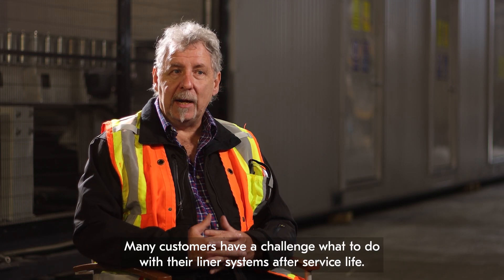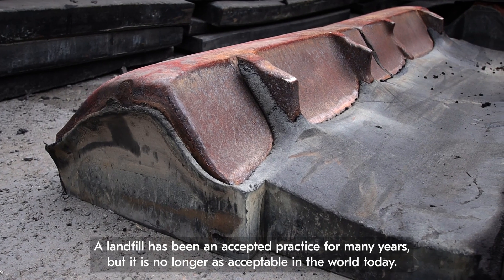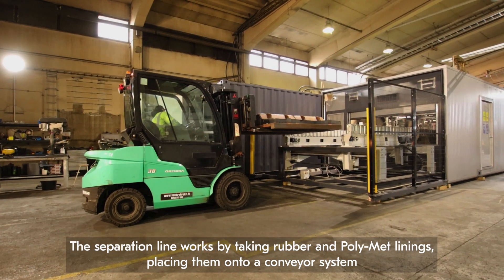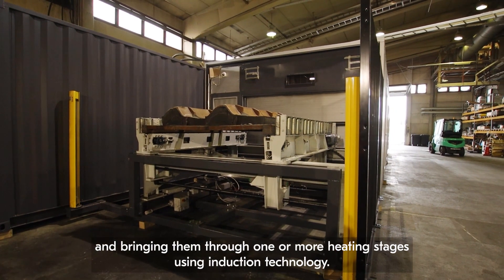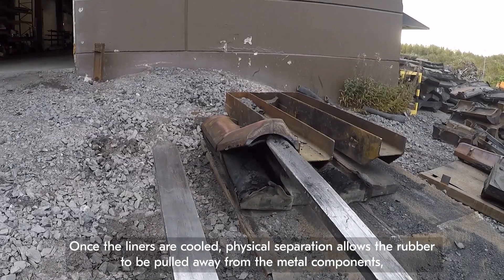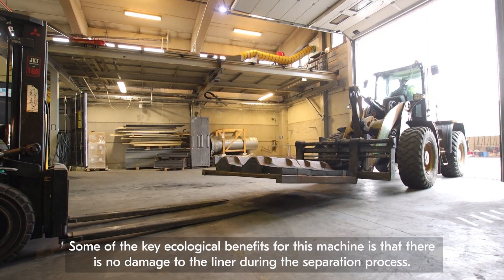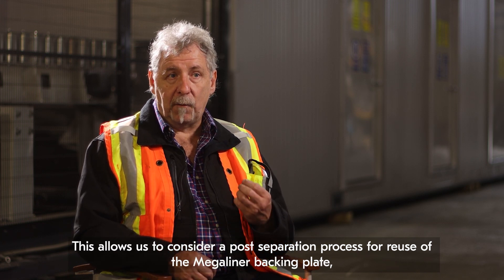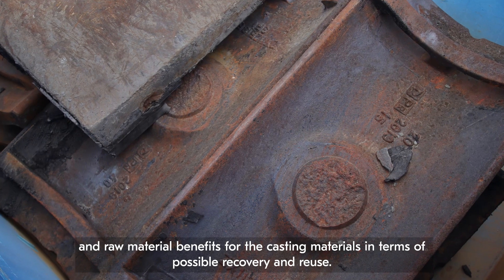Recycling of worn mill liners - Metso's new separation line in action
Our recycling services solve the problem of disposing worn mill liners. Instead of being sent to the landfill, worn liners can be recycled and reused, helping you reduce CO2 emissions.

Check the video where Dave Shiel explains how Metso's innovative separation line enables the extraction of different liner components so that they can be either reused or recycled in the most optimal way.